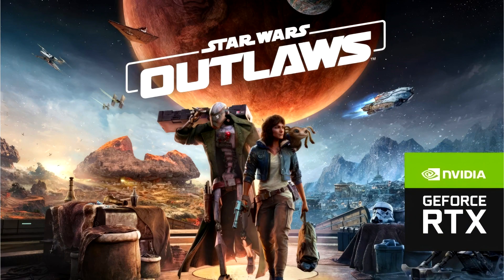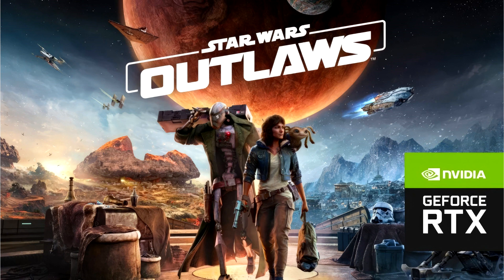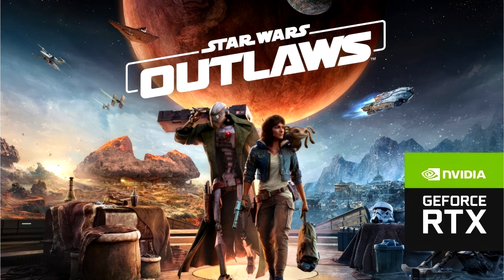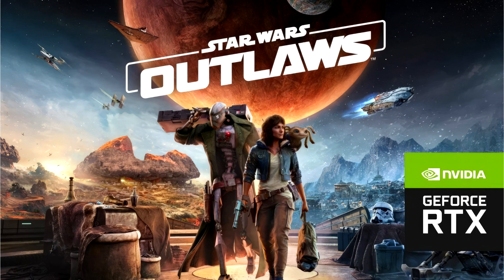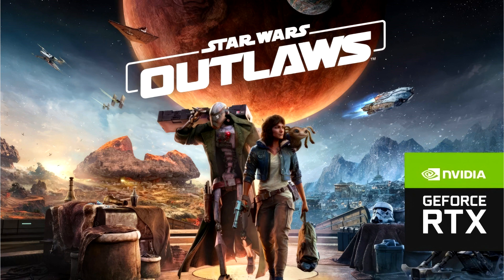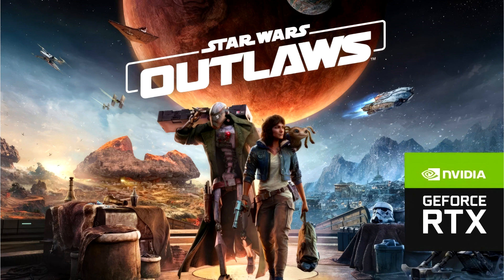Star Wars Outlaws to Support NVIDIA RTX Direct Illumination and RTGI on PC